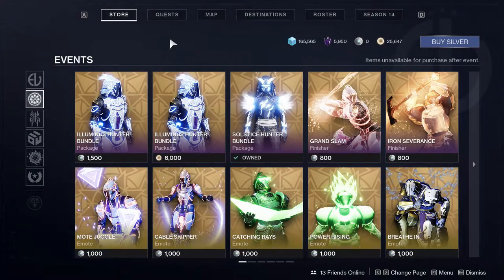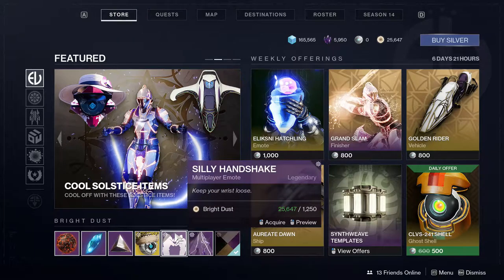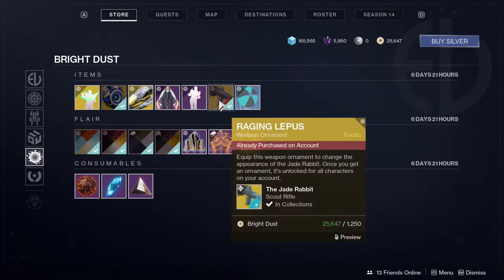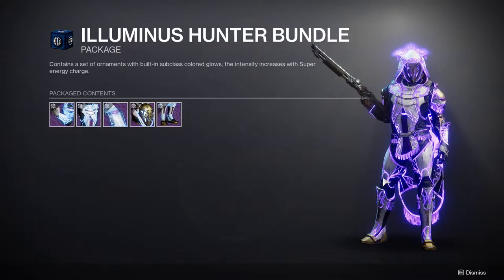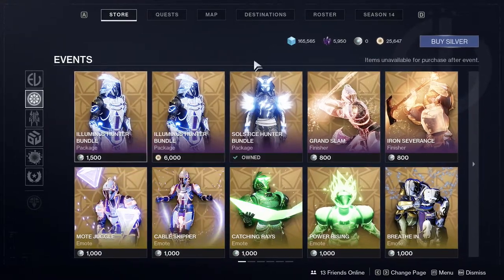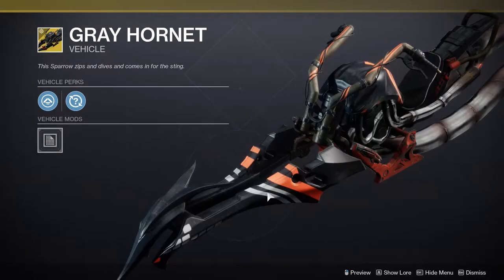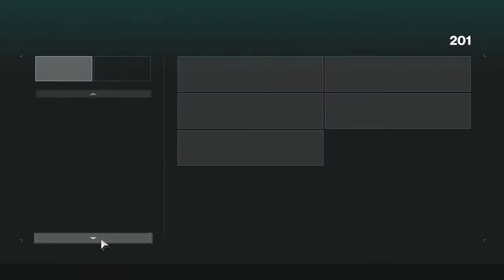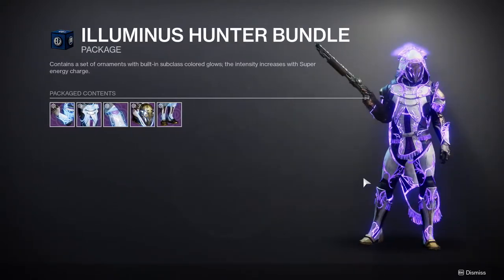The Hardest Decision for Me! | Destiny 2: Season of the Splicer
In this video we'll be looking at the eververse for Solstice of heroes and honestly nothing too out of the ordinary is here. What I'm thinkning is if I really wanna get the glows this season since ya know it's 6,000 Bright dust. Let me know if you'll get it in the comments below.